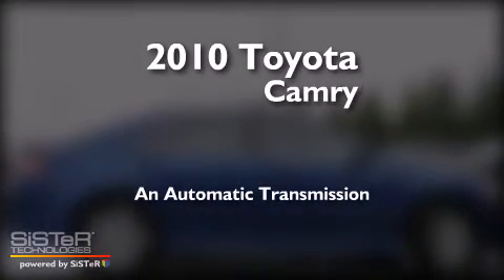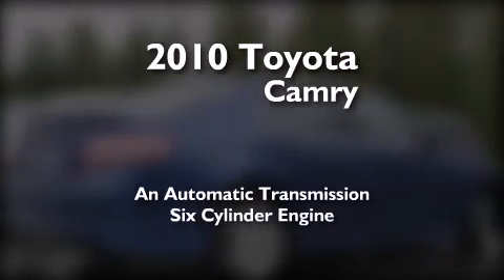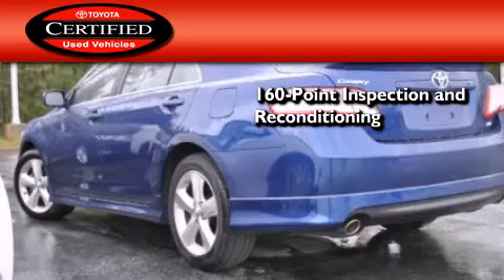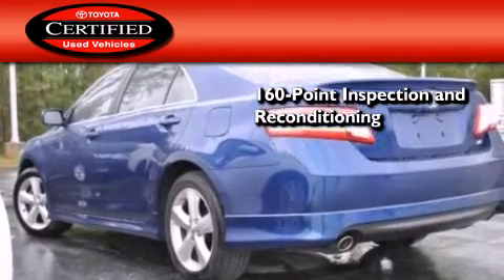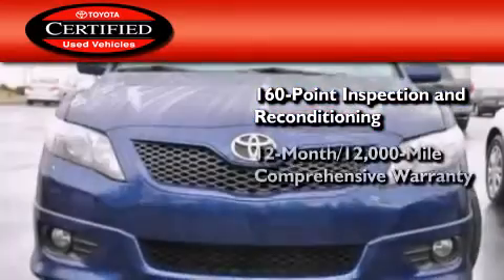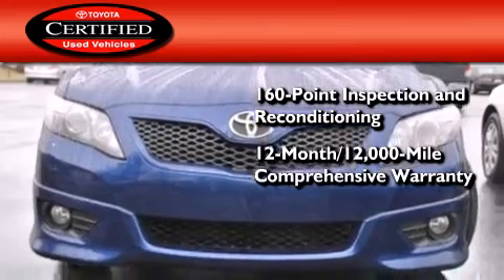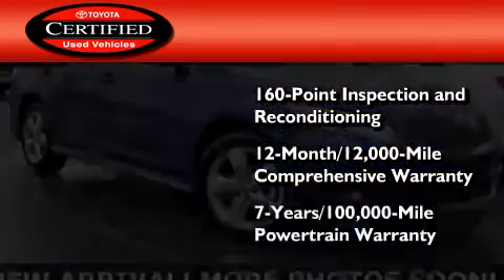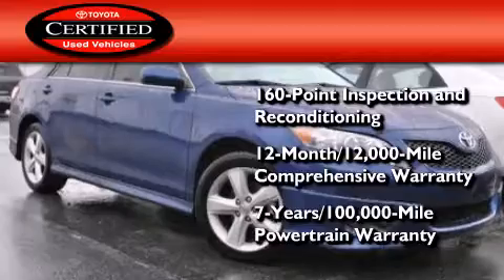2010 Toyota Camry Countryside IL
We have been honored to serve the Countryside IL area , we promise that your experience at our dealership will exceed your expectations ! Year : 2010 Make : Toyota Model : Camry Engine : 3.50 SMPI6 Trans . Countryside , IL 60525